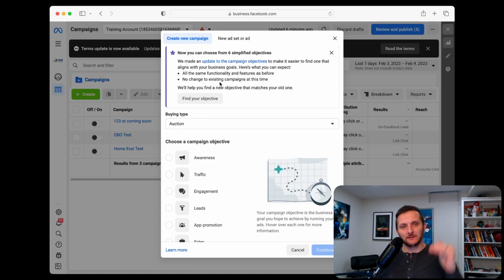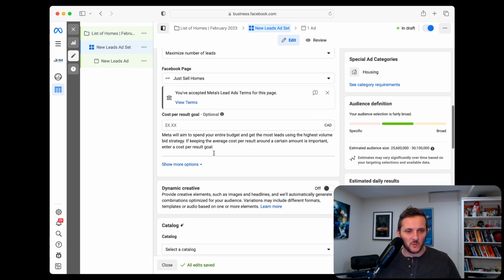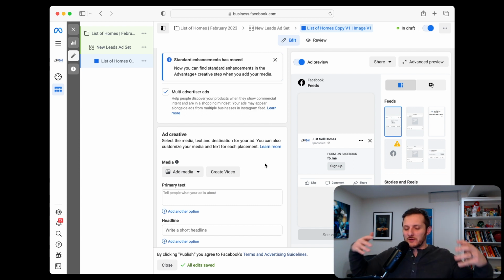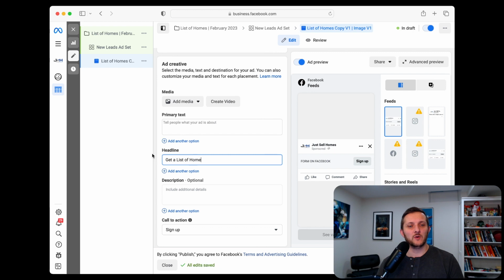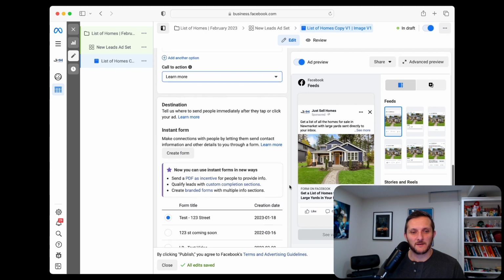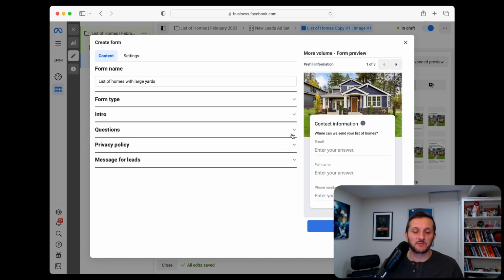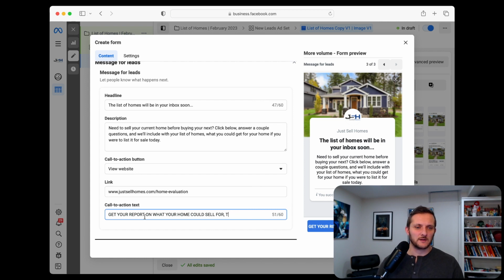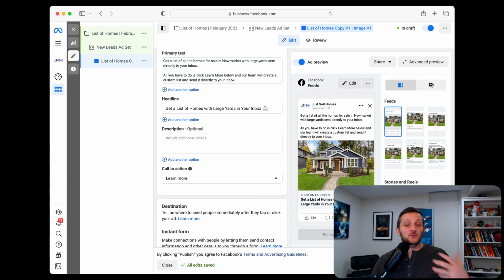Step-by-Step Guide to Generating Leads Easily on Facebook for Real Estate Agents in 2023